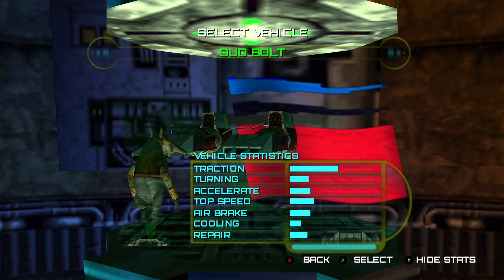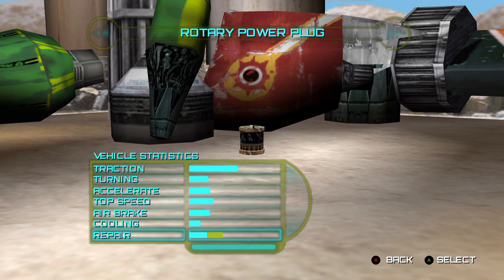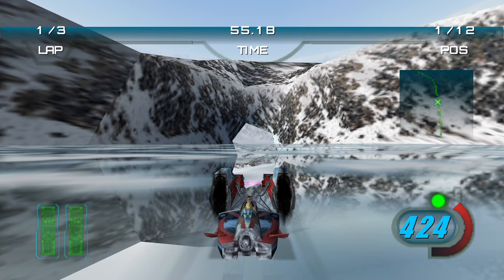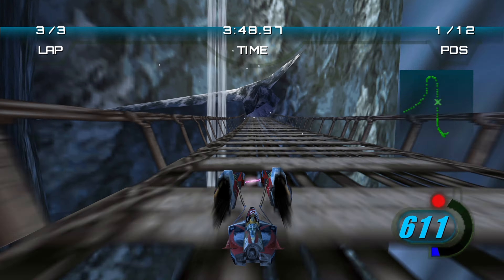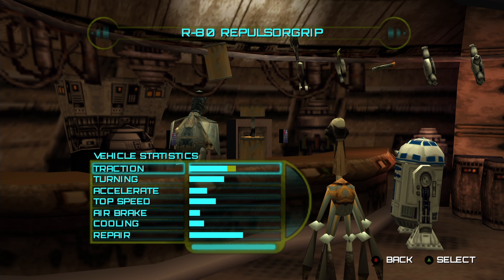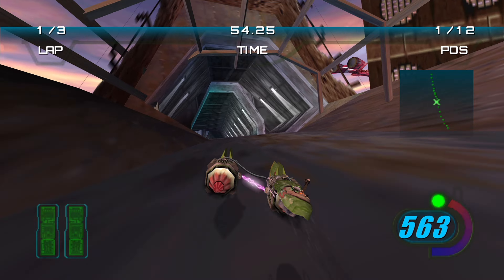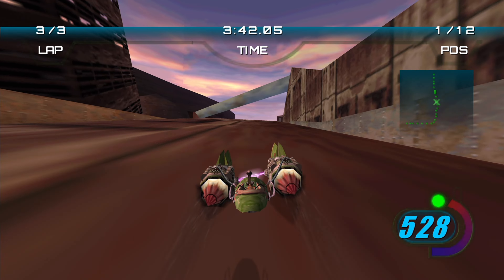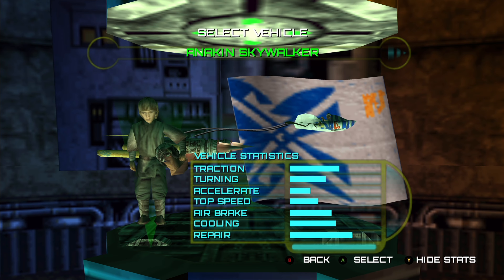Star Wars Episode I: Racer (2020) - Part 2 - Amateur Podracing Circuit (2/3)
The first episode of this project did have a lot of explaining I noticed 😋. Somehow I was still able to fit two races in the episode as well. Today we will be seeing something similar, but we will get a lot more action. The races will be longer, and I don't have to do as much explaining since we know most of the stuff by now I think. Less time in the menu's or in cutscenes, but more time racing because of the races being longer than the first two tracks. End result: still two races in the video 🤣. But let's continue covering the Amateur Circuit today at least 😉.

Star Wars Episode I: Racer is the video iteration of the popular pod racing from the movie Star Wars Episode I: The Phantom Menace. It is already the most famous aspect in the original movie, so it was not a big surprise this form of racing was also made into a video game. With dozens of racers ranging from an equal amount of species from all across the galaxy, we will be racing in special machines called pod racers. Dangerous tracks have been set all over the Outer Rim and are ready to be tackled at high velocities that would dazzle anyone in the galaxy. And with the ability to unlock more and more racers and pods as we advance through the game combined with the ability to enhance them with new parts as well, we can make the racing even crazier if we are successful. This is Star Wars, and this is high speed racing. What is there not to love about pod racing! May the force be with us!

Chapter select:
(0:00) Vehicle Upgrades
(1:39) Buy Pit Droids
(2:28) Junkyard
(4:20) Amateur Podracing Circuit - Race 3: Beedo's Wild Ride
(10:49) Amateur Podracing Circuit - Race 4: Aquilaris Classic